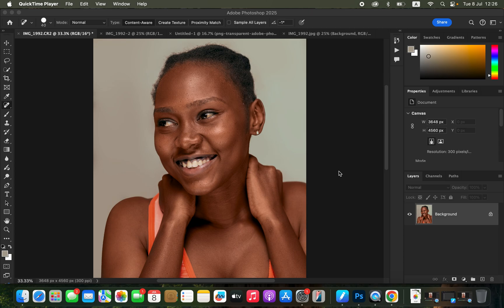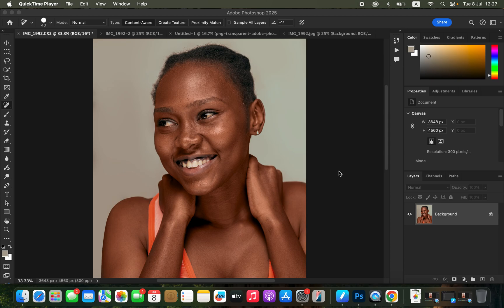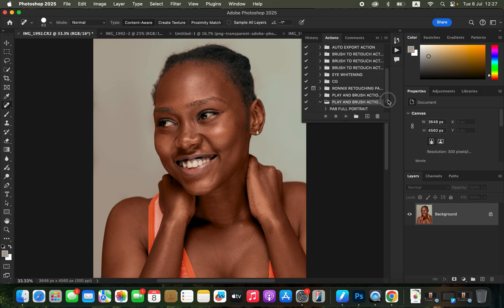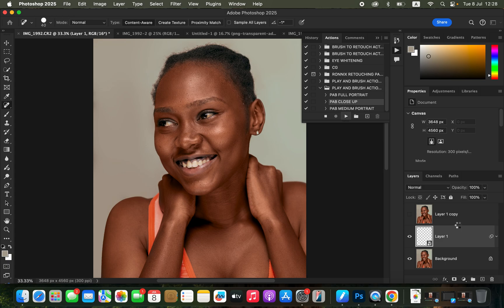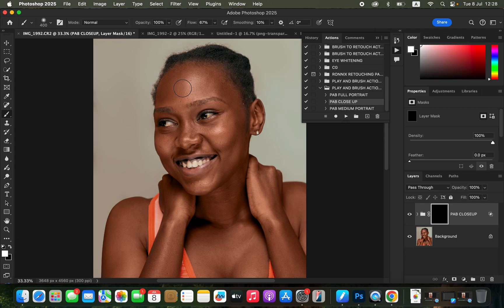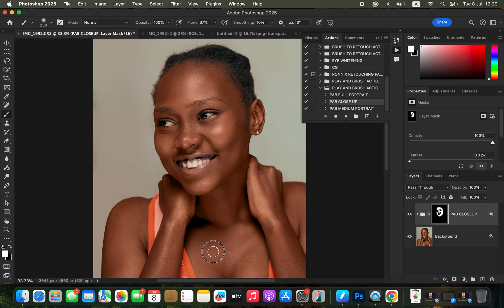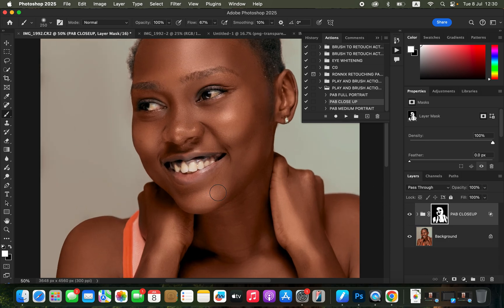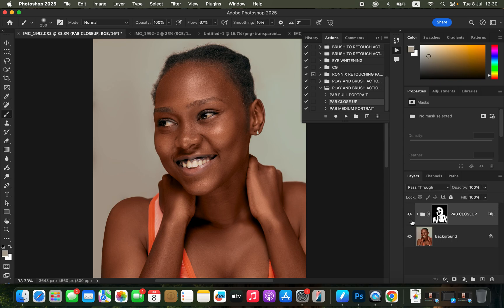Retouching Skin In Seconds Using These Photoshop Actions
In this Video i will show you how to retouch skin using the PLAY AND BRUSH PHOTOSHOP ACTIONS in just seconds. These actions are fully customizable and are made to save time that would have been spent on Retouching skin by photographers.